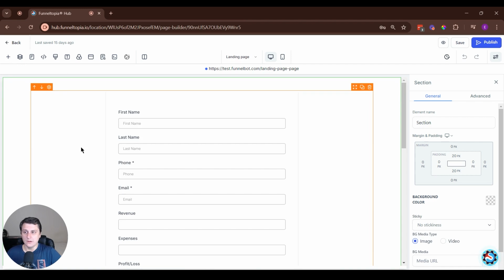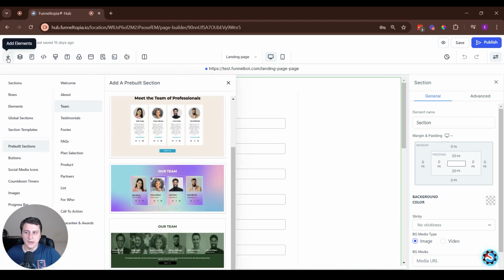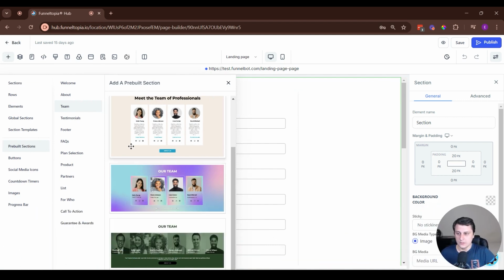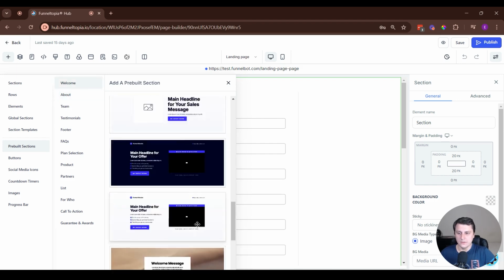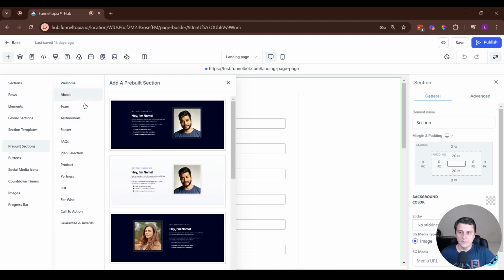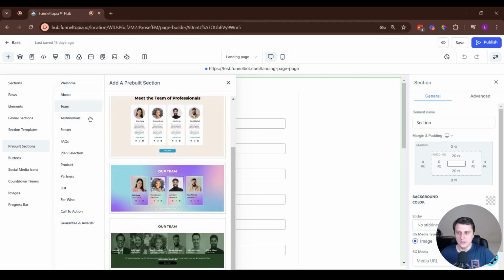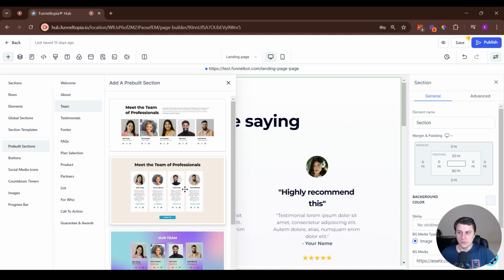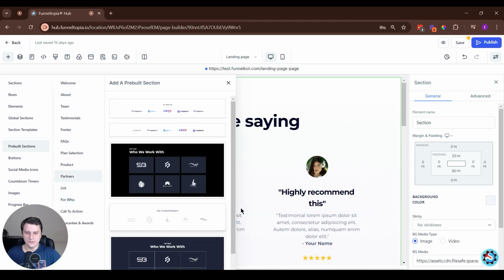New Pre-Built Section Templates Build Funnels Websites on Funneltopia Faster!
Big time-saver alert! 🚀 Funneltopia now has pre-built section templates in the funnel & website builder. No more building from scratch—just drag, drop, and customize! In this video, I’ll show you where to find them and how to use them to speed up your funnel creation.

✅ How to access pre-built section templates in Funneltopia
✅ Categories available: welcome, about us, testimonials & more
✅ Why using pre-built sections saves time (even for pros!)
✅ How newbies can benefit from these templates
✅ Quick demo: Drag, drop, and customize in seconds